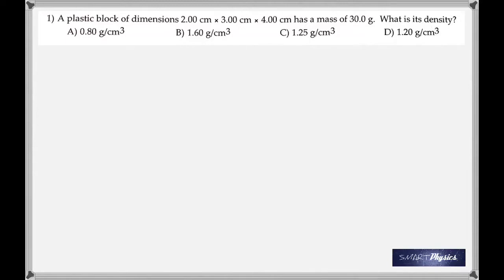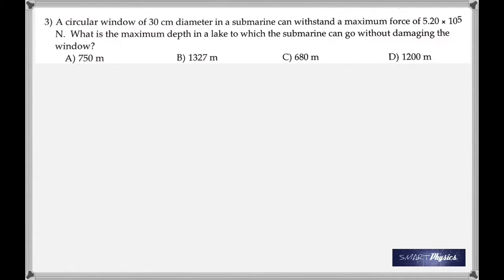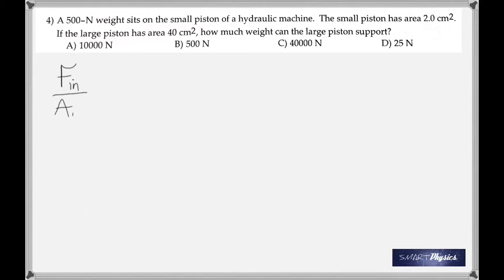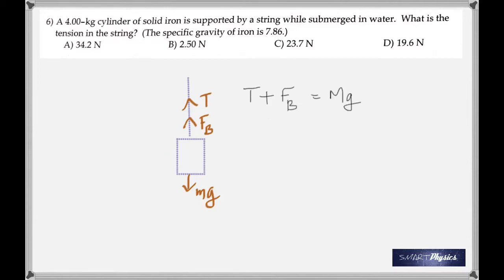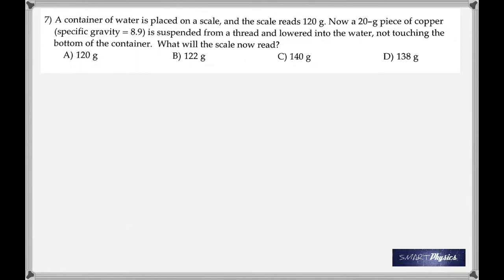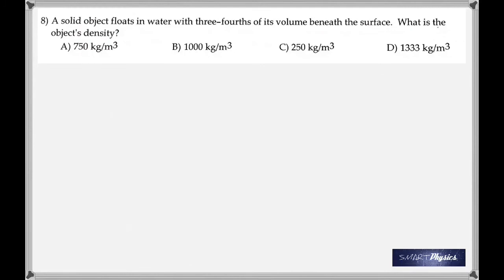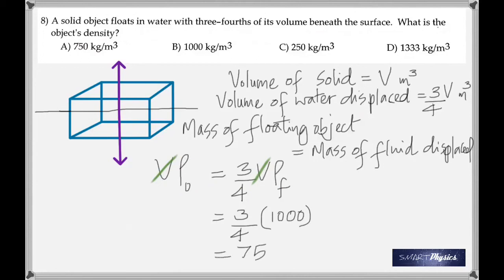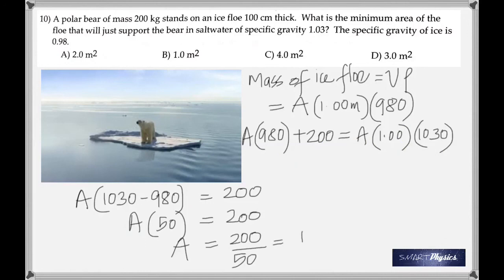Fluids Quiz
description